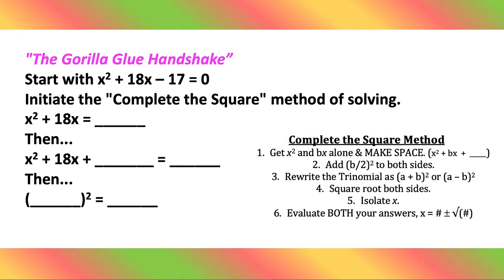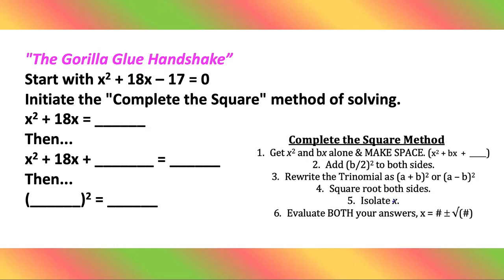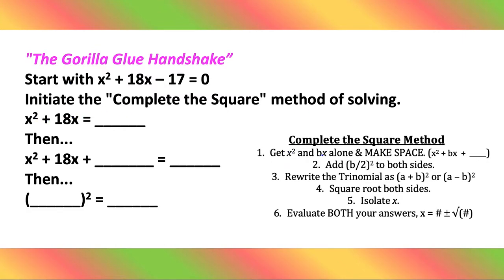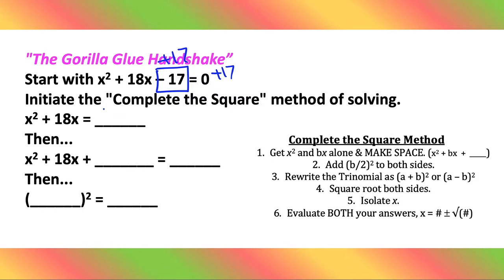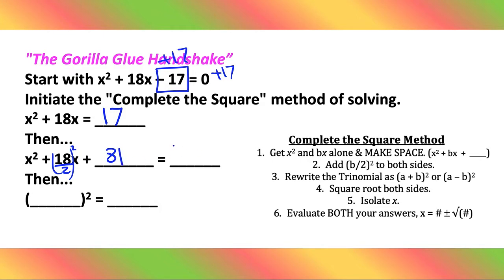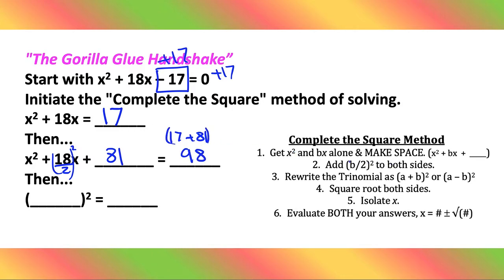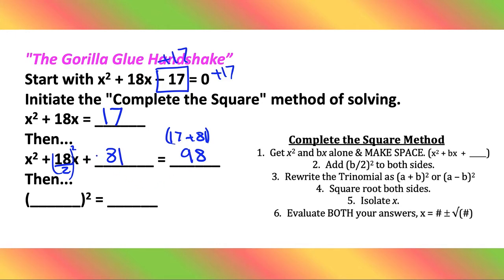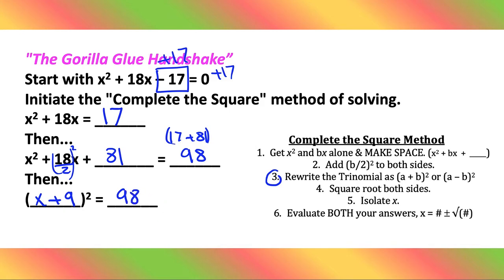9.5 Alpha, "The Gorilla Glue Handshake”